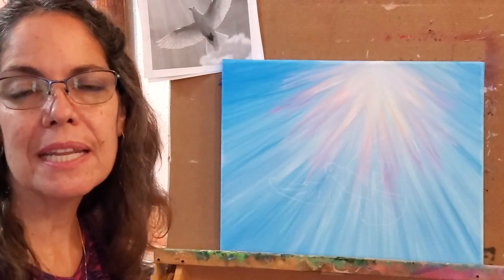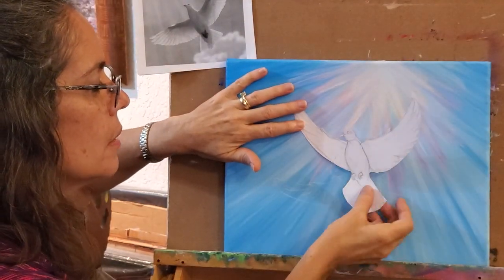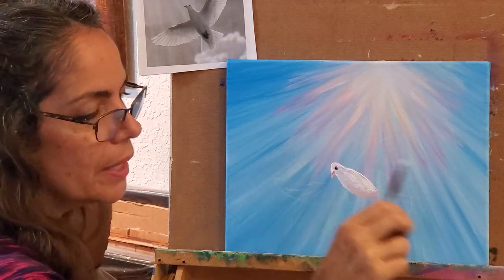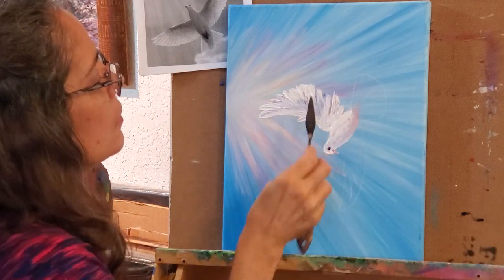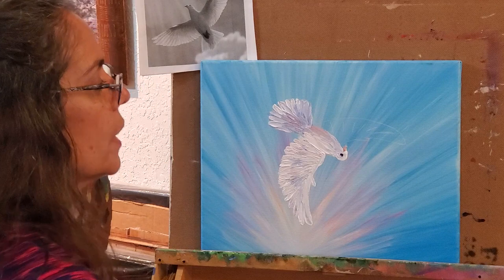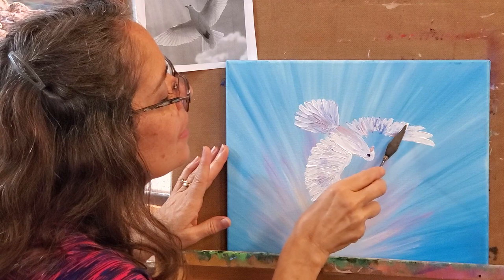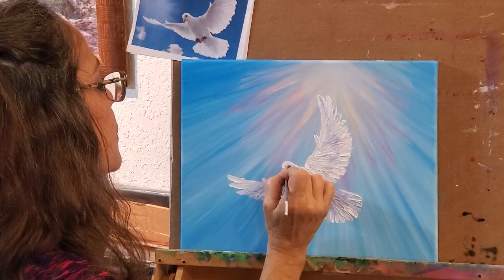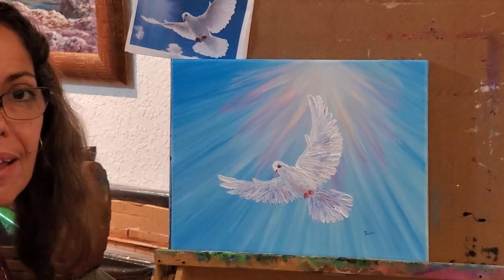Learn to paint a dove using a painting knife, with Fawn McNeill, BFA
Merry Christmas! I hope you enjoy this little inspirational painting!  I am using a stretched canvas for a support, but canvas panels or hardboard will be fine if you are painting along.  For canvas panels you will want to sand it with fine sandpaper before starting so your surface is a bit smoother.  For hardboard you will want to sand the surface to roughen it up before priming it.  Use gesso for a primer, at least two coats. Apply one coat vertically and one horizontally.  (Let each coat dry before the next.)  For a wonderful and very smooth surface, you can also sand the primer with fine sandpaper before adding the next coat and again before painting.
You will need a palette knife and assorted colors. Acrylic tube paints are best, thin craft paints don't work very well.
THANK YOU for chilling with me!

SUPPLIES USED:
A palette knife; a large flat brush for the background, and a small round detailer brush for the feet, eyes, and beak;  a canvas (11 x14 inches); and a limited palette of colors. I like Basics Acrylic Paint.  Background: Titanium White, Phthalocyanine Blue, Cadmium Yellow Medium, and Quinacridone Magenta.  Dove:  mostly Titanium White, Ultramarine Blue,  plus very small amounts of: Dioxazine Purple, Cadmium Red Medium, Cadmium Orange Hue, and Cadmium Yellow Medium.  Of course you can substitute colors as needed and/or mix your own!